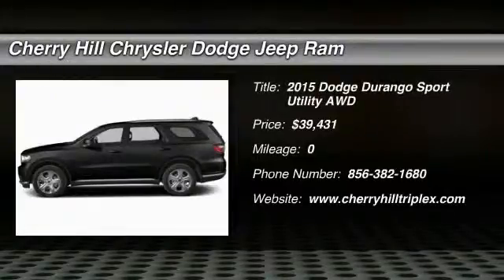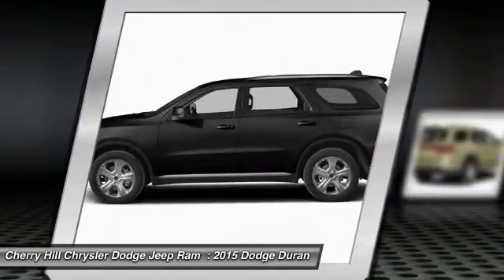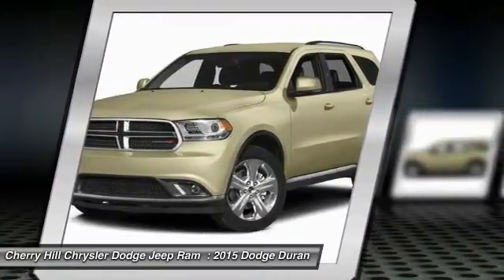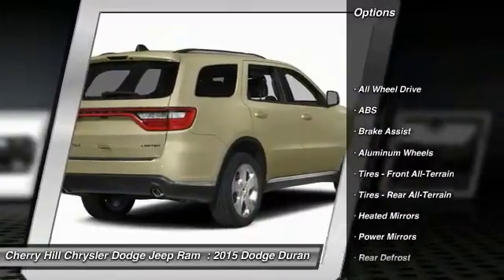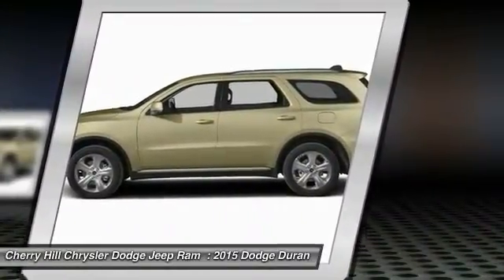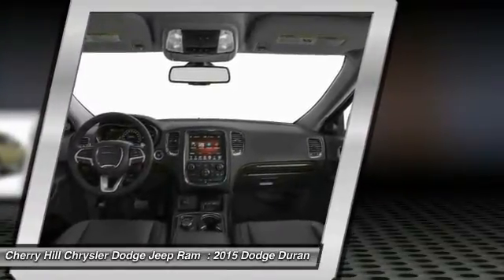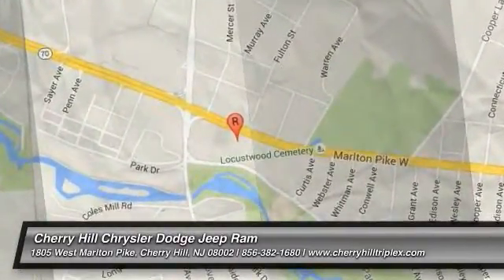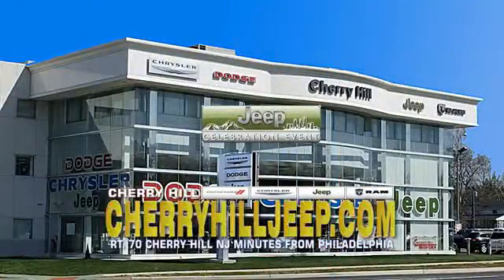2015 Dodge Durango Cherry Hill NJ 224077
2015 Dodge Durango SXT

ALL WHEEL DRIVE, BLUETOOTH, MP3 Player, CHILD LOCKS, 3RD ROW SEAT, KEYLESS ENTRY, ALLOY WHEELS! The Dodge Durango was designed to be distinctive and to start your pulse racing. Everything about the exterior of the Durango demands a second look. It has been restyled look more cohesive with the rest of the Dodge roster. These changes include new racetrack taillights an updated front grille, plus new sculpting on the fenders and hood, and projector beam headlights. On the inside changes are plentiful with a new control panel, a customizable 8.4 inch LCD screen instrument cluster, and an available rear Blu-ray and DVD system with dual 9-inch screens that are mounted on the backrest of the front seats. The interior engages all your senses, from the soft touch materials to the high fidelity of the sound system to the look and feel of the available leather upholstery. Seat up to seven in comfort, including available second-row captain's chairs. Increase comfort and convenience with an available second row console. To be truly sporty, you have to be flexible and with up to 50 possible seating configurations, Durango offers that and more. Whether you choose a model with the 3.6L 290hp V6 or the incredible 360hp HEMI V8, you can be sure you are getting the ability to go far efficiently. The new fully electronic eight-speed automatic transmission provides better fuel economy, quicker acceleration and smoother shifting. Plus, Durango features 6,200lbs (V6) or 7,400lbs (V8) towing capacity and available AWD. Throughout the vehicle, you'll find the latest Safety and Security features designed to protect you. It includes an array of airbags, including side-curtain airbags that help protect outboard occupants in all three rows, Electronic Stability Control, Anti-Lock Brakes, and Traction Control.